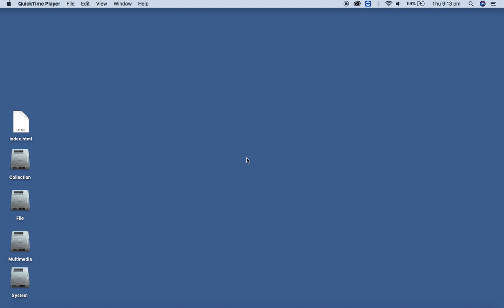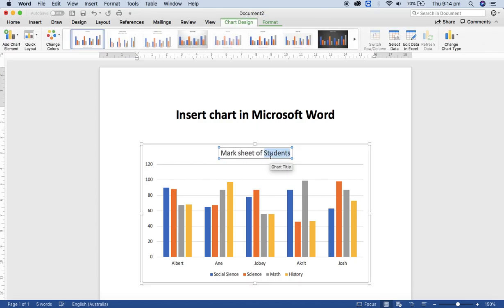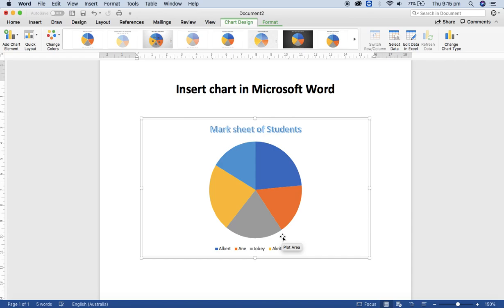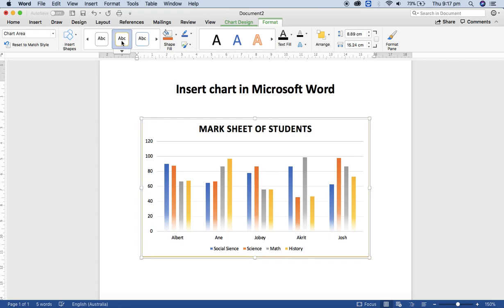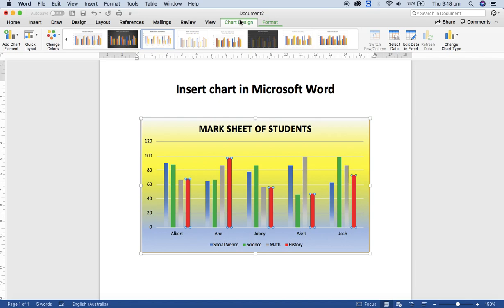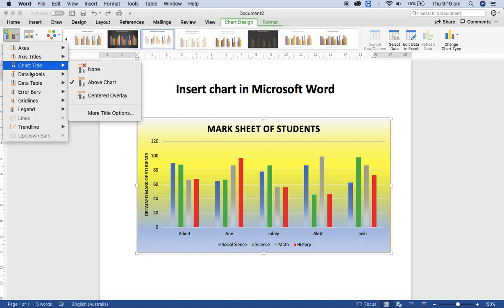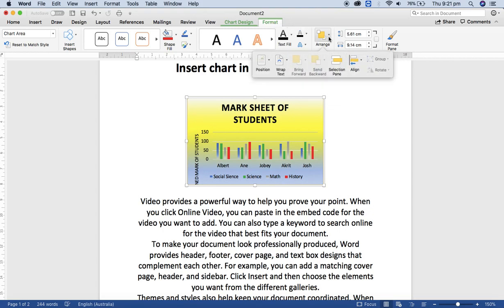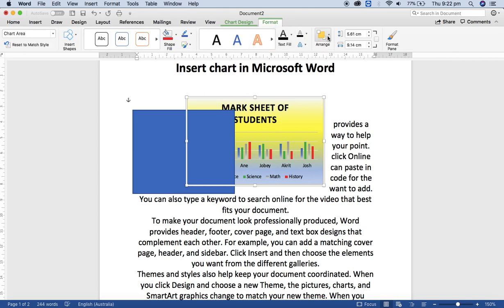Microsoft Word chart design and layout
This video guides you to change chart style, color, title, data table, axis title, border, background colour, and many more…